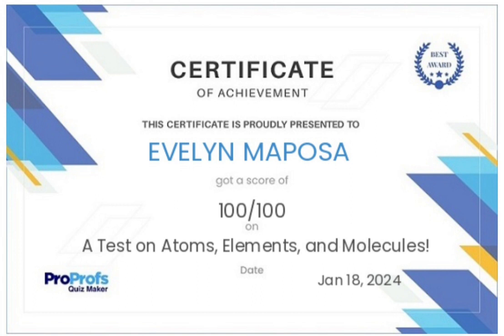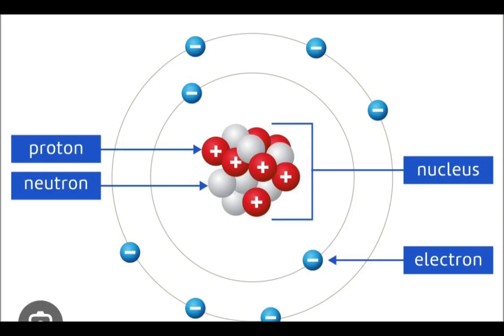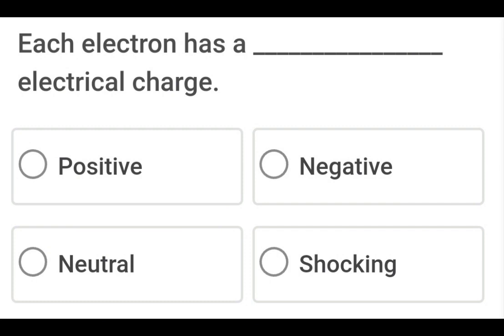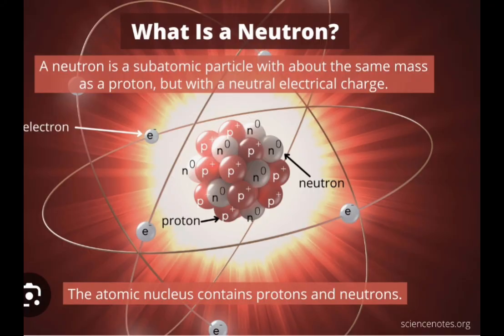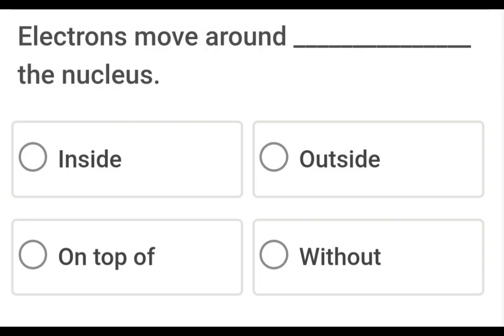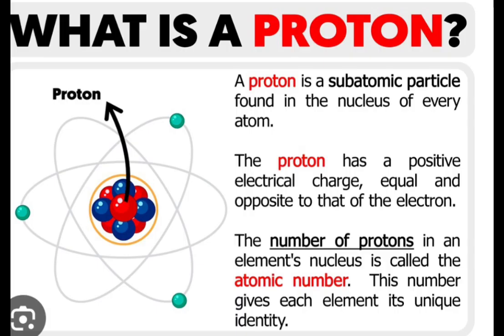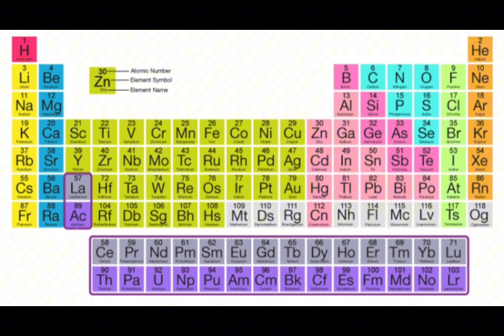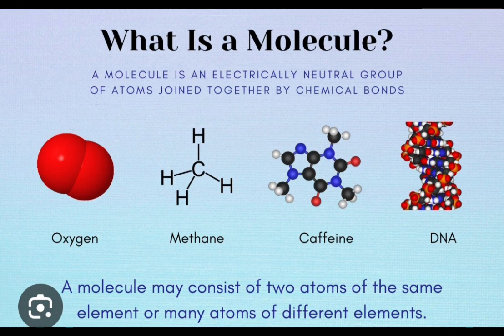Introduction to atoms, elements and molecules, O level Chemistry